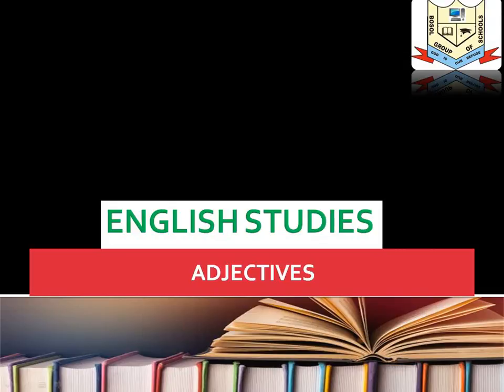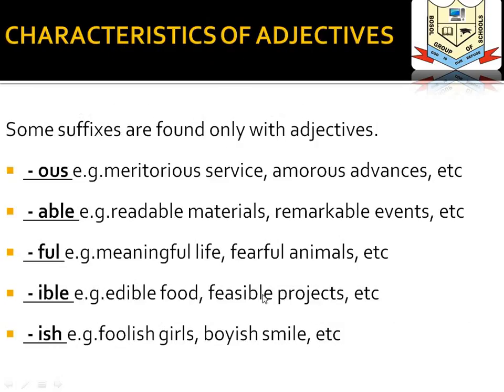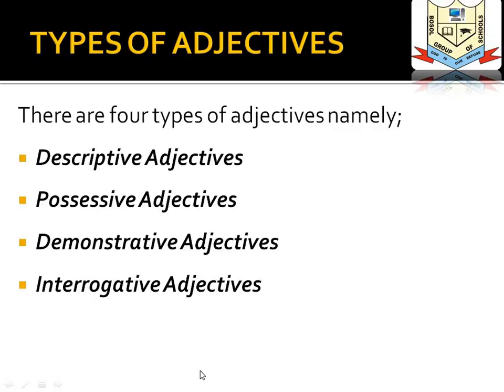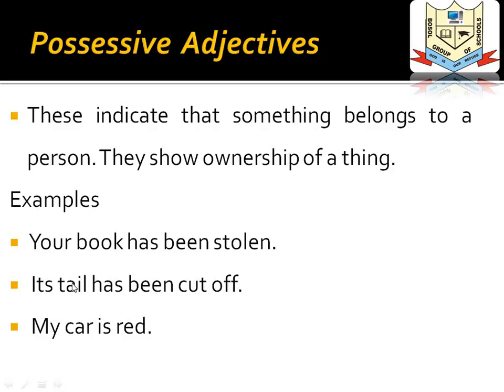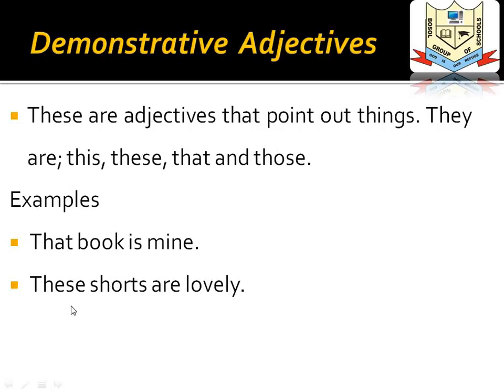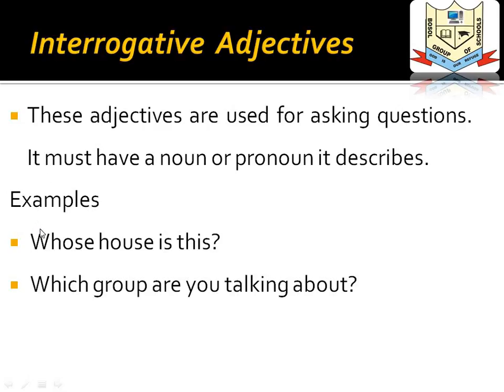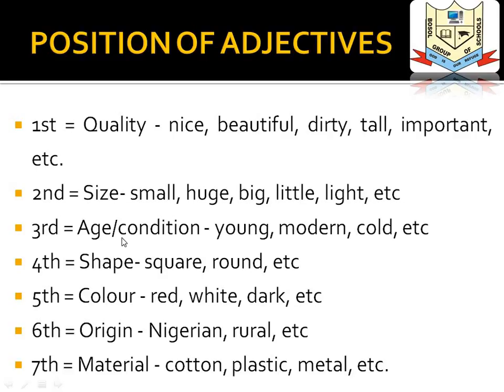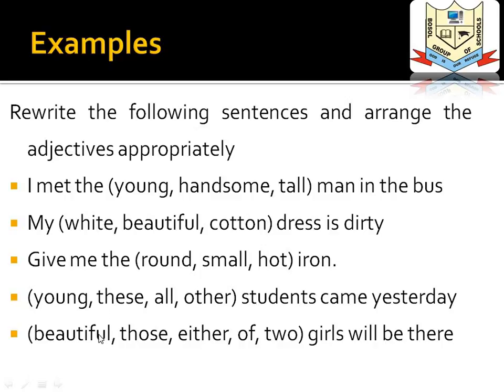Adjectives - English Studies